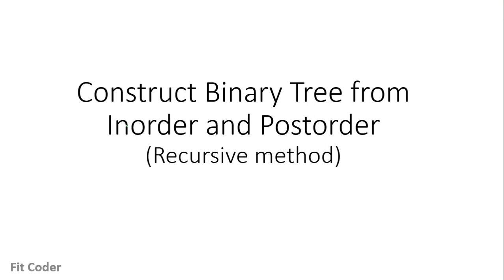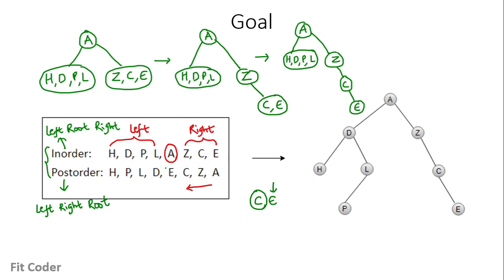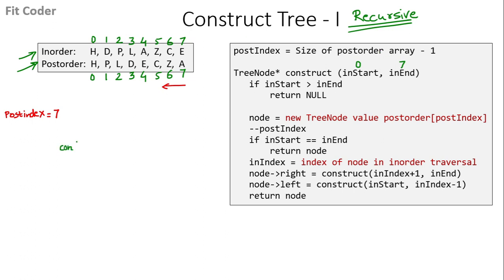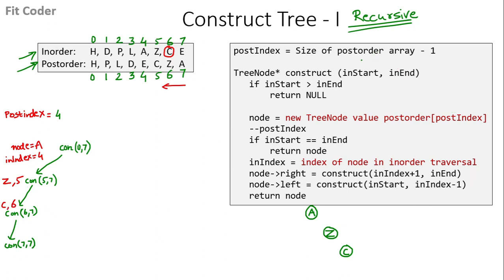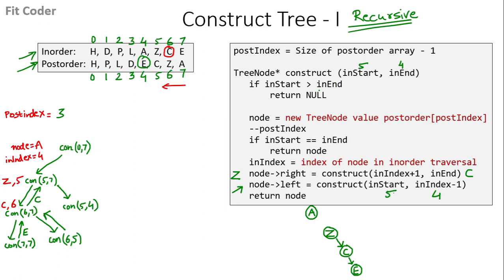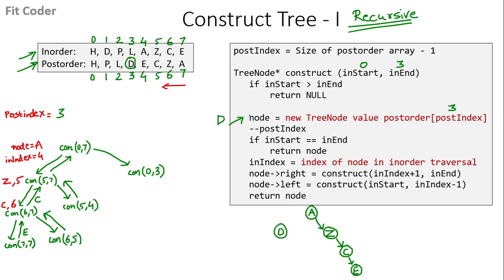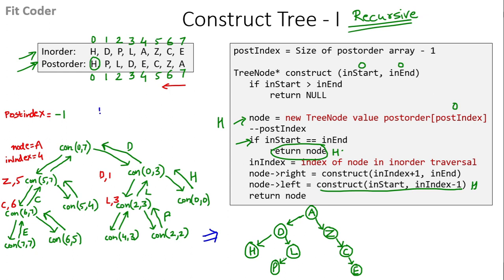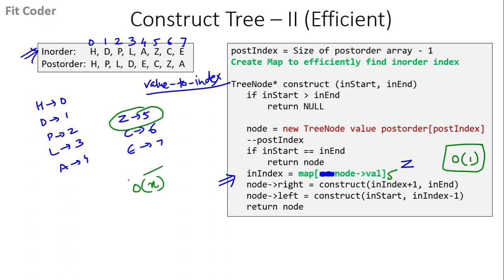Construct Binary Tree From Inorder and Postorder traversal (Recursive method) | Trees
In this video, I have discussed how to create a binary tree from inorder and postorder traversal. I have discussed recursive method and then explained an optimization that we can do to make it more efficient.

00:00 Introduction
00:06 Logic
03:05 Pseudo Code
13:35 Optimization
14:34 C++ Implementation